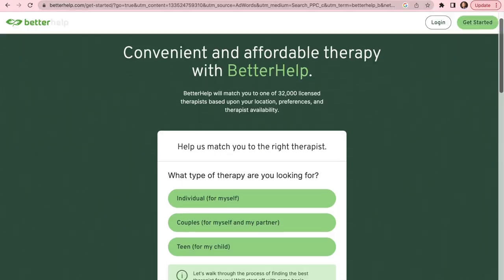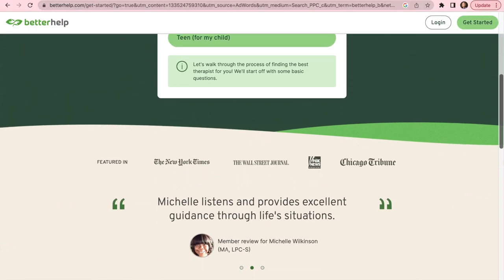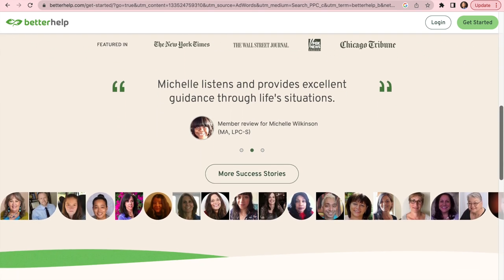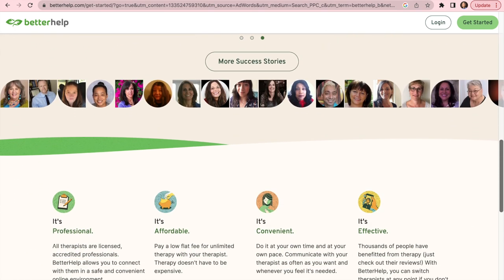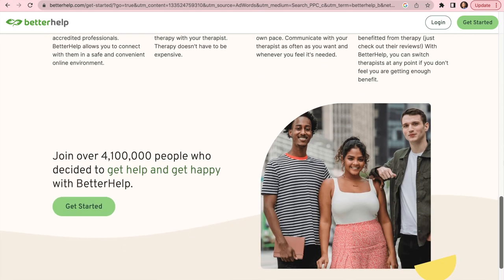crochet patterns for each taylor swift era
taylor swift stans rise!!

crochet instagram: @crochetbyak
personal instagram: @annakallajian